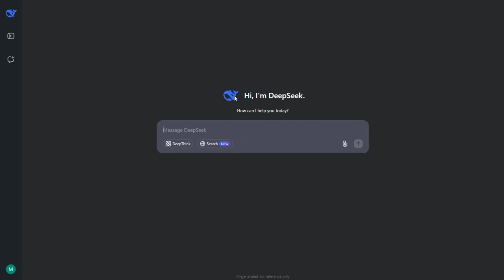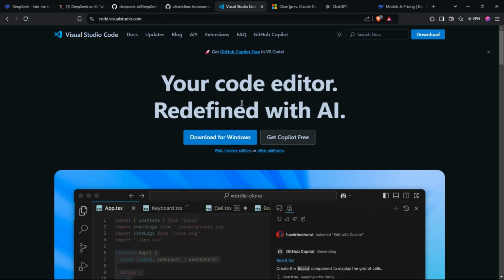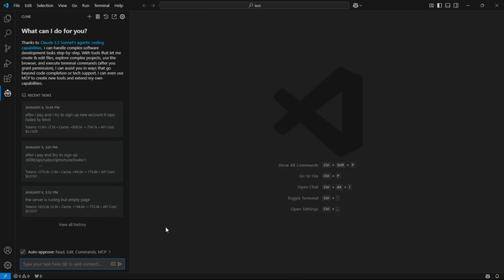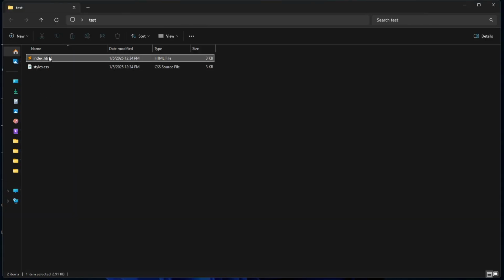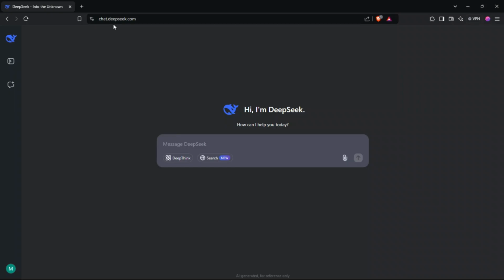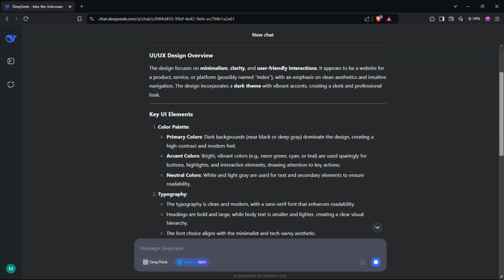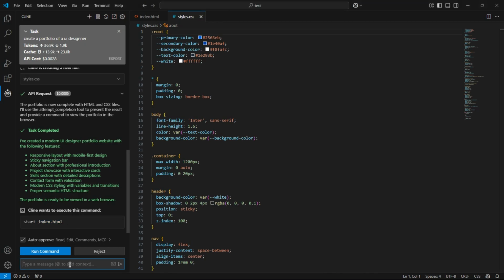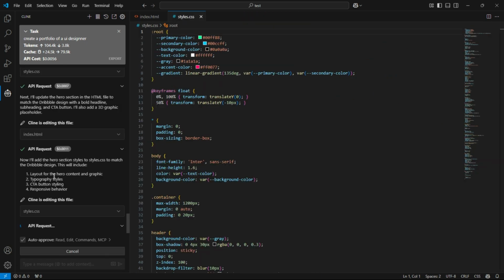10X cheap cline ai + deepseek |cursor ai alternative |alternative of cursor ai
10X Cheaper Cline AI + DeepSeek: The Best Cursor AI Alternative

Looking for an affordable yet powerful Cursor AI alternative? Discover Cline AI + DeepSeek, a revolutionary solution designed to supercharge your productivity and creativity. This tool combines advanced AI capabilities with seamless integration, offering unparalleled efficiency at 10X lower cost than Cursor AI.

With Cline AI + DeepSeek, enjoy features like:
- Effortless code generation and optimization
- Streamlined writing assistance for SEO blogs
- Advanced data insights for smarter decision-making

Perfect for developers, writers, and marketers, Cline AI + DeepSeek delivers cutting-edge results without breaking the bank. Stop overpaying for Cursor AI—choose the smarter, cheaper alternative today.

Optimize your workflow now with Cline AI + DeepSeek, the ultimate AI productivity tool.